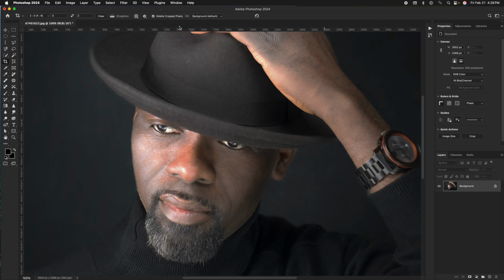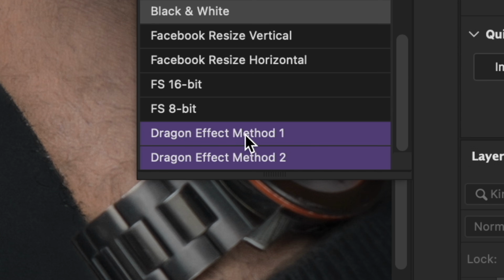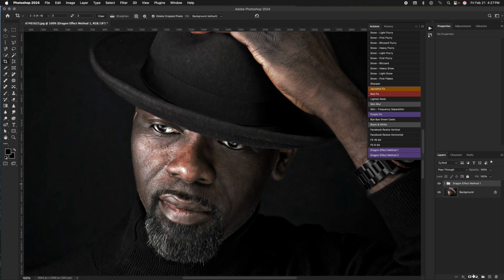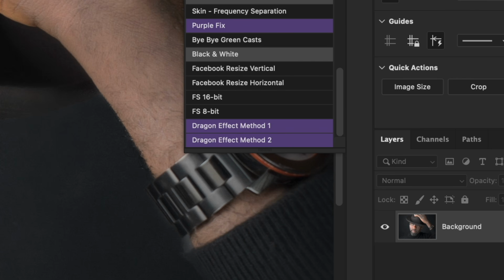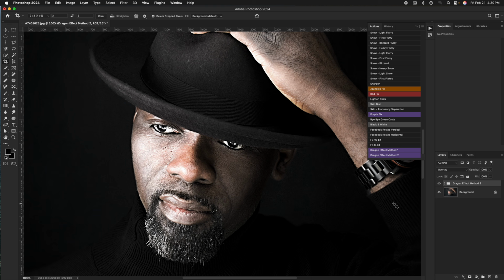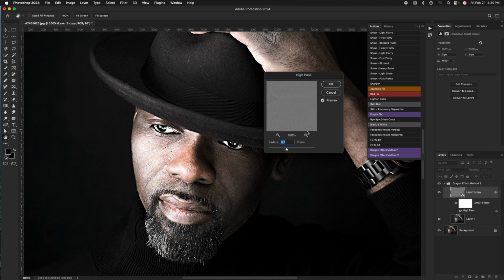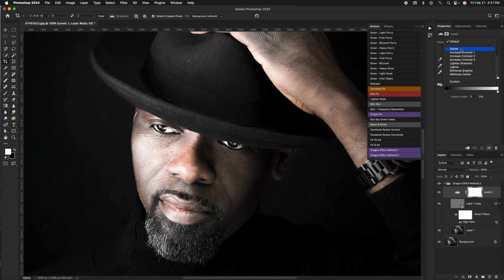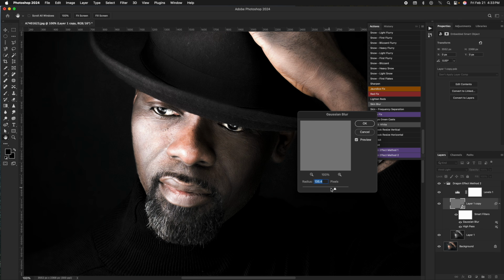Dragon Effect 2025 l Photoshop [ Free Action]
The Dragan effect is one of the most popular image-editing effects.Created by Polish photographer Andrzej Dragan, this effect uses dramatic lighting and editing techniques that enhance the tonality and skin texture of the image's subject. You don't have to go through step by step to get these results. Download the free actions now along with a quick tutorial in Photoshop.

🎞️  Software : Final Cut Pro X
🎞️  Software Plug in : Color Finale